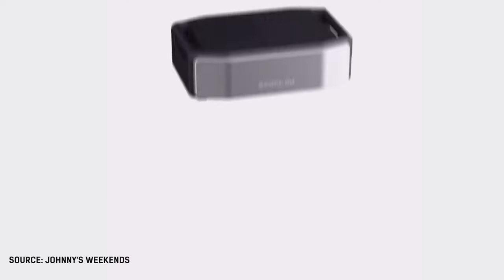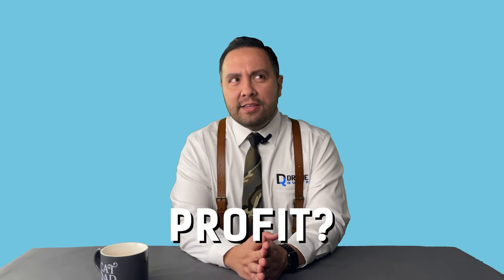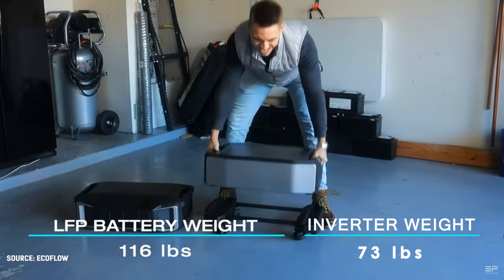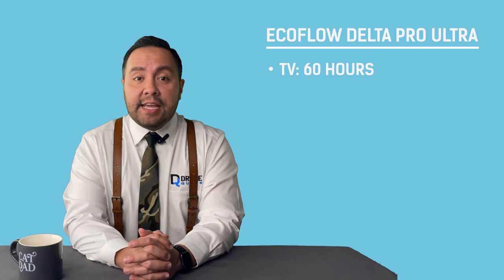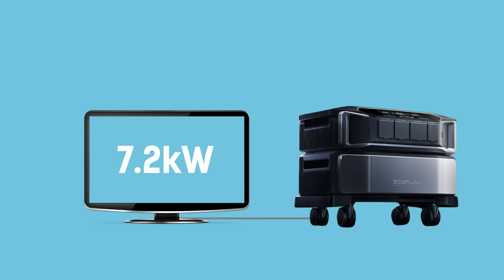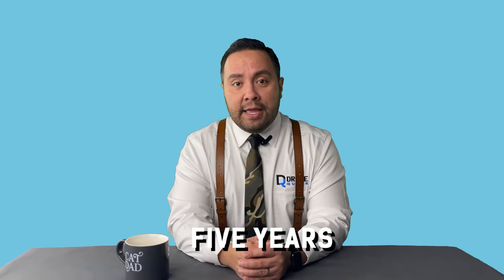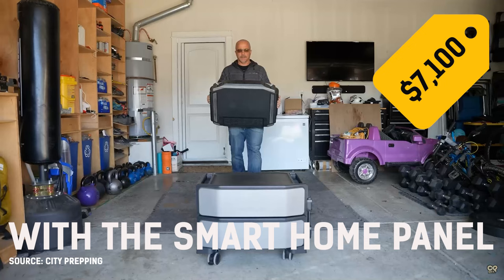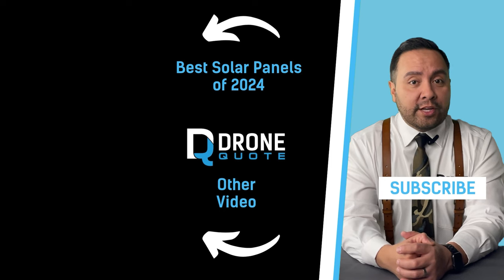Ecoflow Vs Enphase - Comparing Two Sub $10k Batteries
Which one reigns supreme? The Enphase 5P, with its safety features and customized app, or the mighty EcoFlow DPU, a heavyweight in capacity and versatility. In this video we'll talk about portable vs installed home batteries. We break down kilowatt-hour capacity, peak power output, warranties, controls, and costs.

If you're in the market for a portable home battery, check out the EcoFlow Delta Pro Ultra:
The EcoFlow Delta Pro is another solution for reliable home backup during blackouts. Check it out:

If you want to know more about batteries, such as Depth of Discharge and Discharge cycles, our playlist will give you the answers

0:22 Understanding battery backup systems
0:52 What is home battery backup and storage
1:16 Energy Storage
2:05 Enphase Energy
2:18 Enphase IQ Battery 5P
3:04 EcoFlow Delta Pro Ultra
4:15 How to use EcoFlow DPU as Energy Storage
5:05 EcoFlow DPU and Enphase 5P Comparison
5:16 Capacity
5:38 EcoFlow Delta Pro Ultra kwh capacity comparison
6:15 Epnhase 5P kwh capacity comparison
7:01 Peak Power Output
7:18 Enphase 5P Power Output
7:27 DPU Power Output
7:59 Round Trip Efficiency
8:19 Enphase 5P Round Trip Efficiency
8:26 DPU Round Trip Efficiency
8:47 Warranty
9:03 Enphase 5P Warranty
9:24 EcoFlow Delta Pro Ultra Warranty
9:48 EcoFlow App and Enphase App
10:39 Battery Cost
11:00 Enphase 5P Cost
11:18 EcoFlow DPU Cost
12:14 Which of Them Wins In A Face-Off

Inspired by EcoFlow DELTA Pro Ultra Unboxing and First Impressions
Inspired by Choosing Right: EcoFlow DELTA Pro Ultra VS DELTA Pro
Inspired by Introduction to the ALL NEW Enphase Energy IQ Battery 5P and System Components!

Enphase IQ Battery 5P vs Ecoflow Delta Pro Ultra
Enphase IQ Battery 5P or Ecoflow Delta Pro Ultra